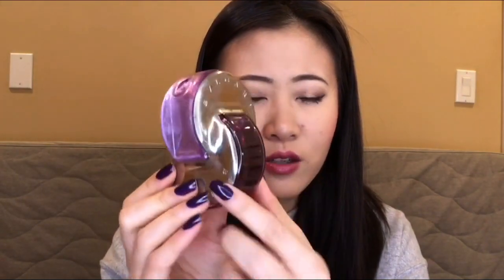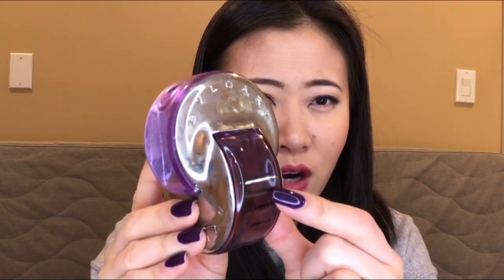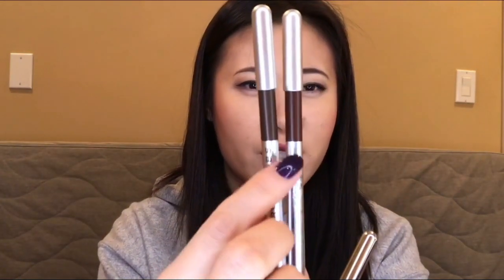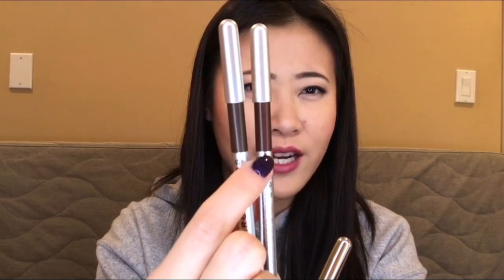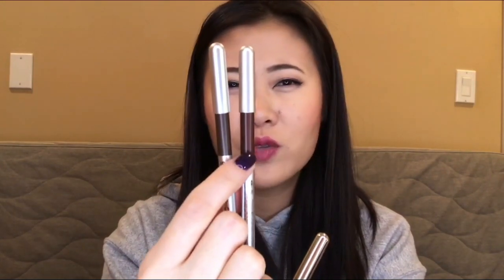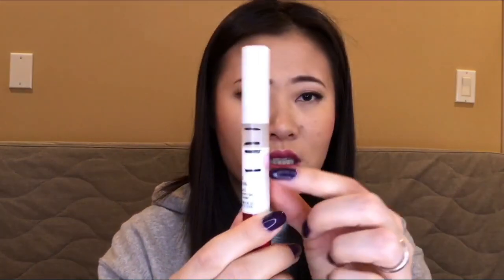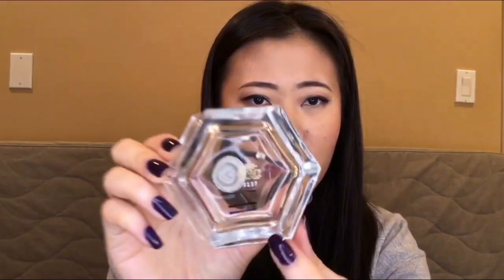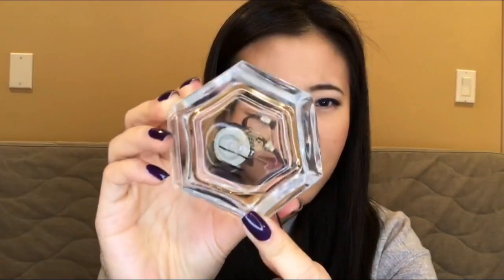FINISH 18 IN 2018 ALL MAKEUP PROJECT // FINALE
Those are the products mentioned:
1. [Finished] Tarte Amazonian clay blush in paaarty
2. Clinique blush in melon pop
3. [Finished] Too Faced chocolate soleil bronzer in medium deep
4. [Finished] Marc Jacobs instamarc light filtering contour powder Hi-Fi filter bronzer side
5. [Finished] Marc Jacobs instamarc light filtering contour powder Hi-Fi filter setting powder side
6. [Finished] Physicians formula super CC+ concealer in light/medium
7. Maybelline dark circle eraser in brighting
8. [Finished] Marc Jacobs high liner gel crayon in navy noir
9. [Finished] Marc Jacobs high liner gel crayon in earthquake
10. Marc Jacobs high liner gel crayon in brownie
11. [Finished] Becca backlight priming filter primer
12. [Finished] Smashbox photo finish face primer
13. [Finished] Wet n Wild photo focus foundation in bronze beige
14. Too Faced peach perfect comfort matte foundation in warm nude
15. [Finished] Becca shimmering skin perfector in opal
16. [Finished] Chole edt
17. [Finished] Bvlgari omnia amethyste edt
18. [Finished] Gucci Flora edt